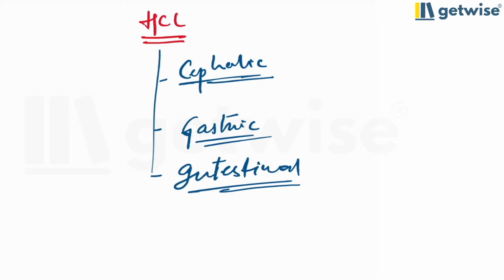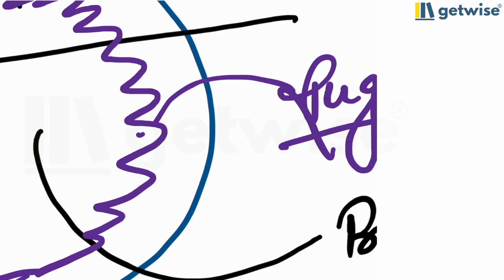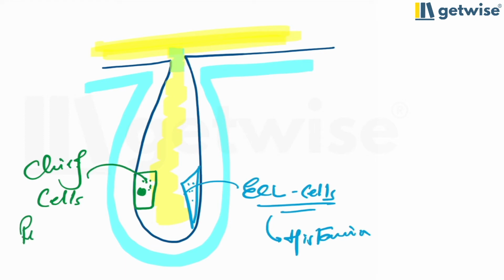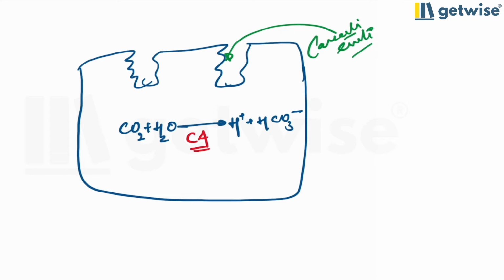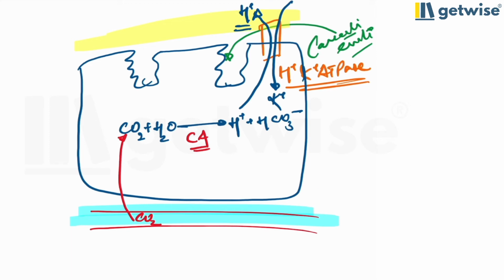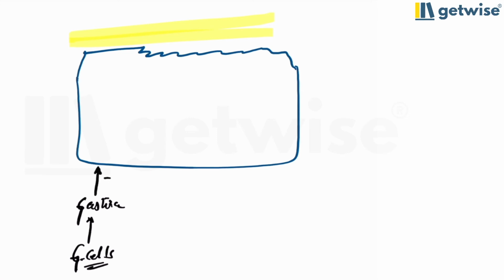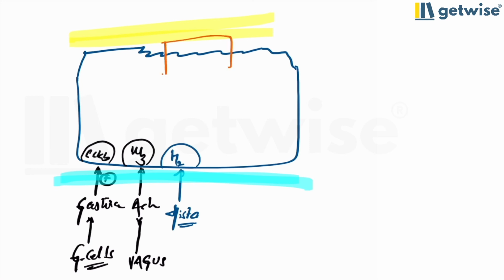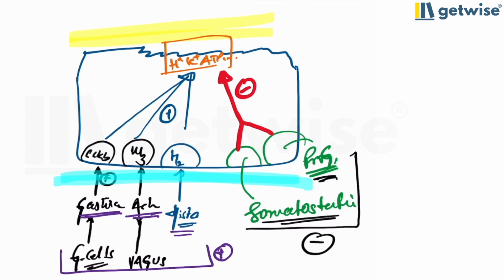HCL secretion SAQ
HCL secretion and its functions

Join GETWISE for the Easy and Conceptual Learning.

Best Online Classes (Live + Recorded)
Best Study Methods
Best Mentor Personal Guidance
Best Doubt Session and group discussion
Best User Experience of Our Apps